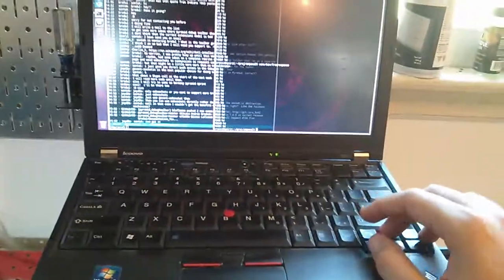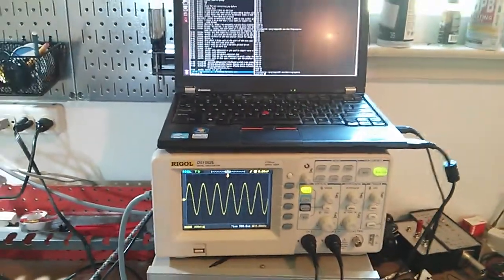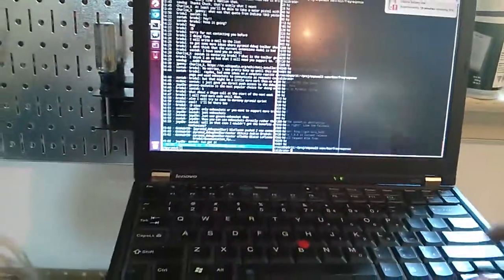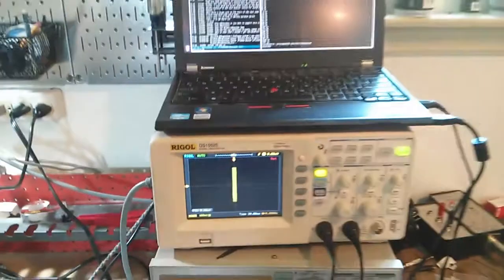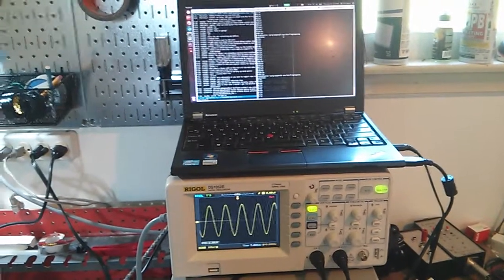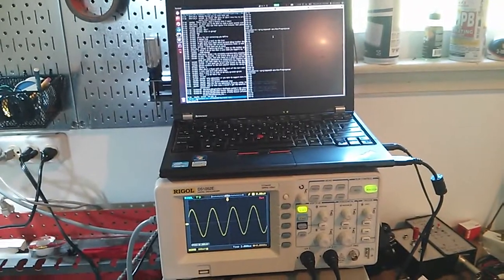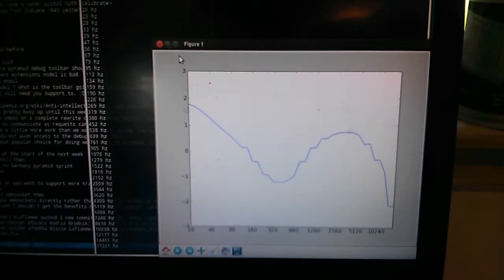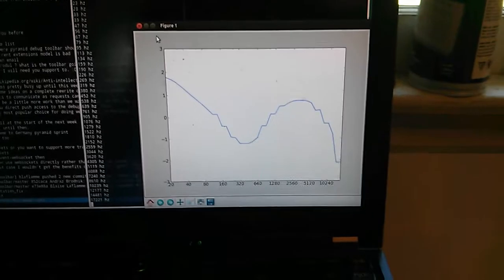Measuring Frequency Response with Python